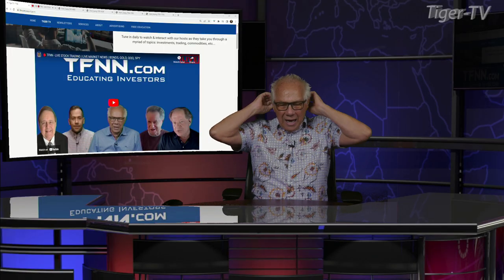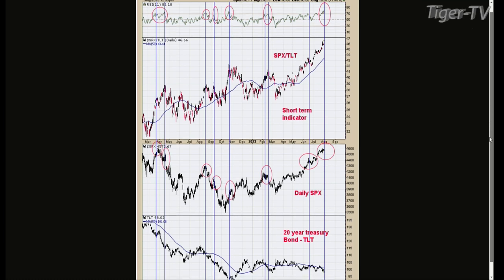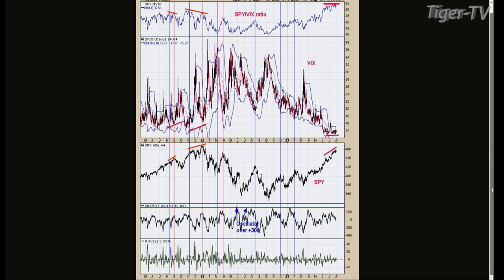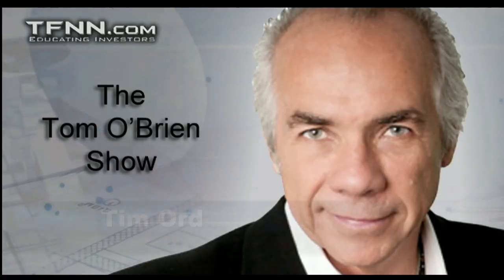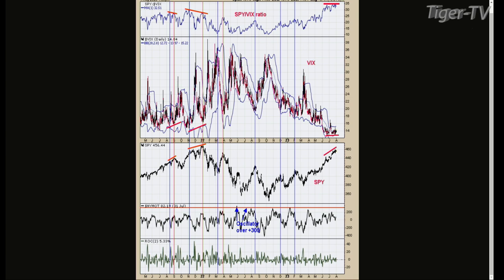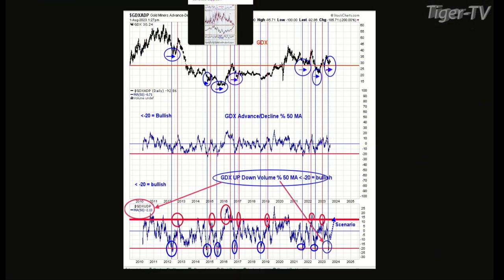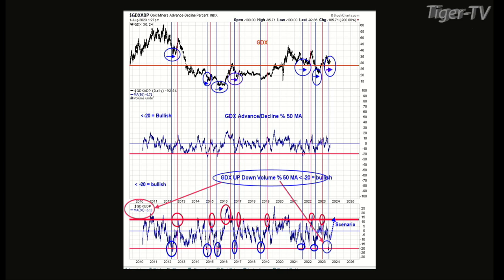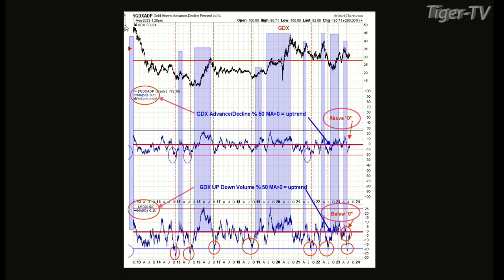August 1st, Tim Ord Interview on the Tom O'Brien Show - 2023